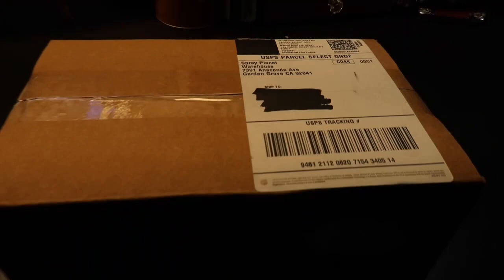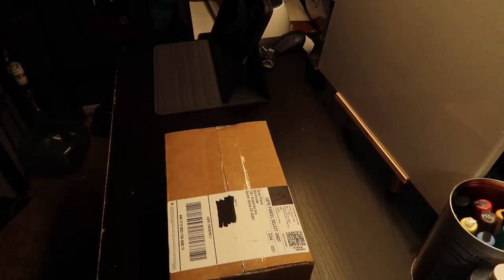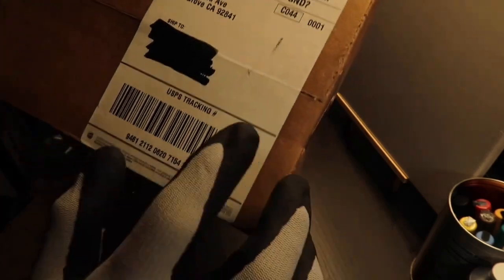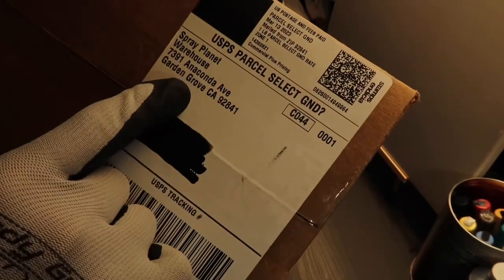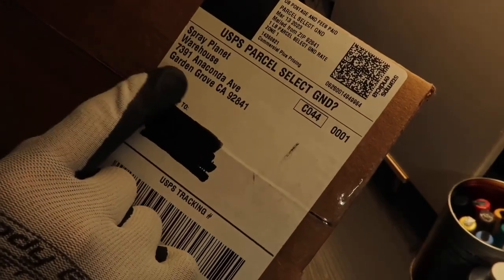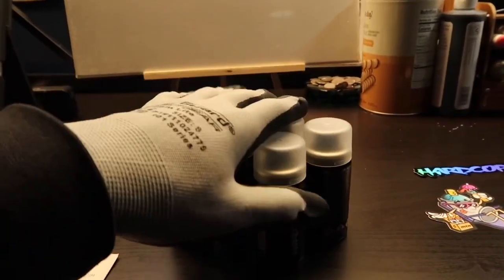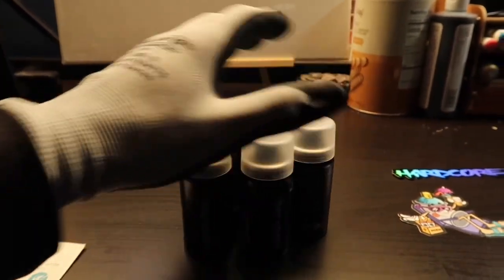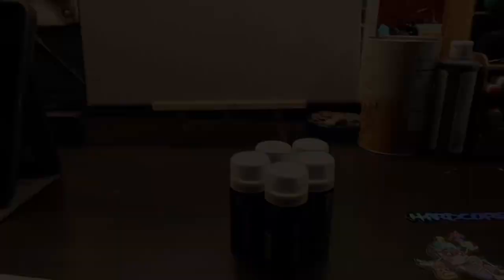Unboxing graffiti supplies from spray planet!!!